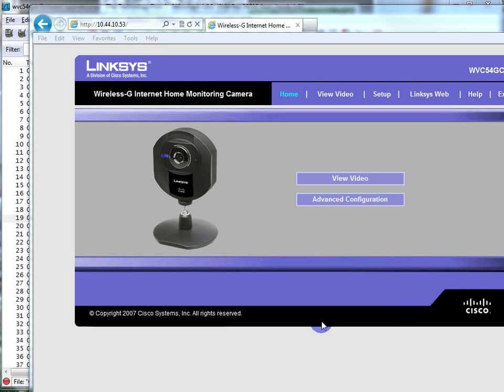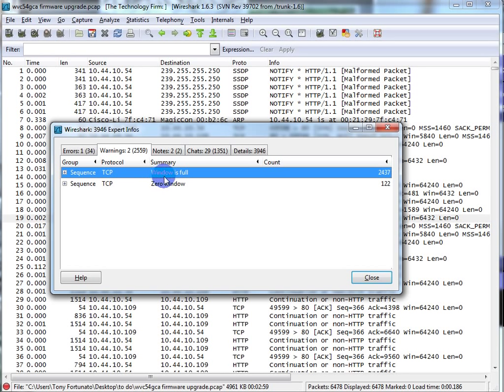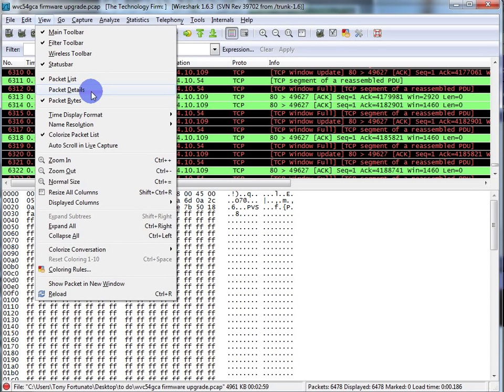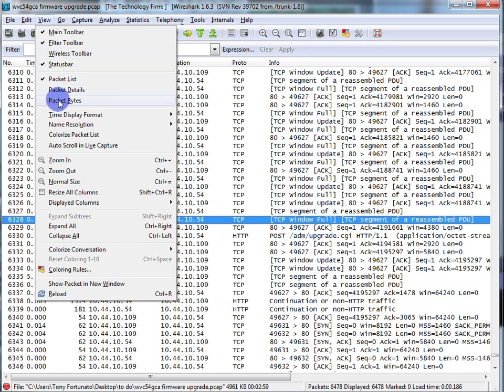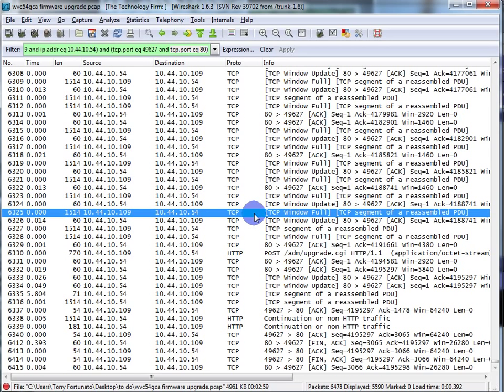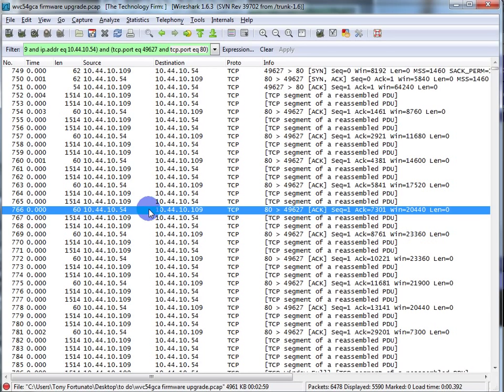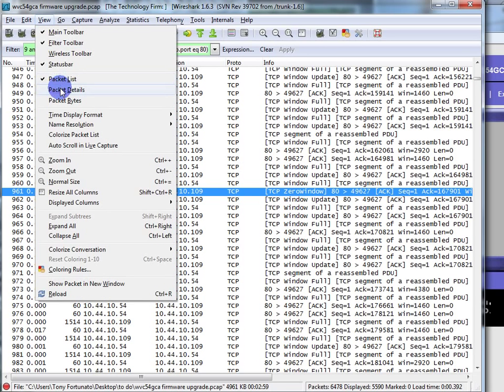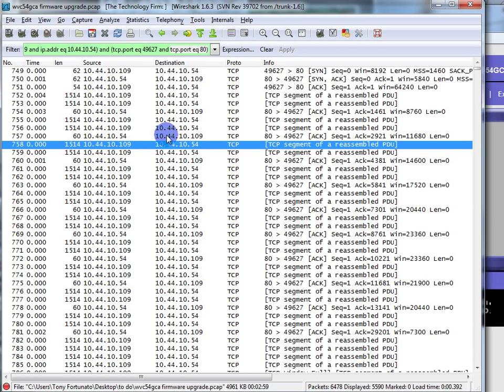Wireshark TCP Troubleshooting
I thought I would try creating a quick video on how I use Wireshark to troubleshoot performance problems